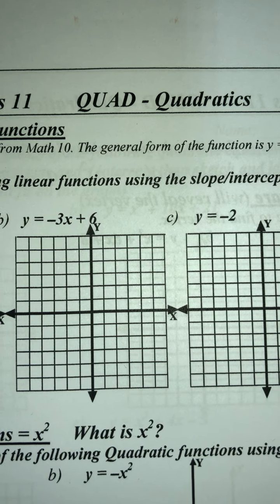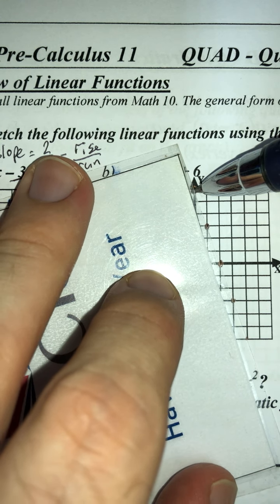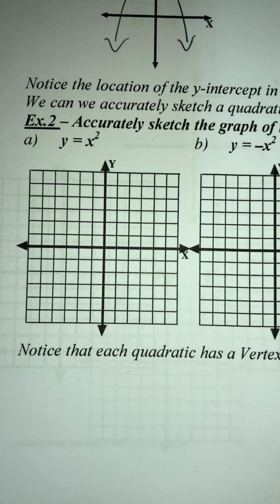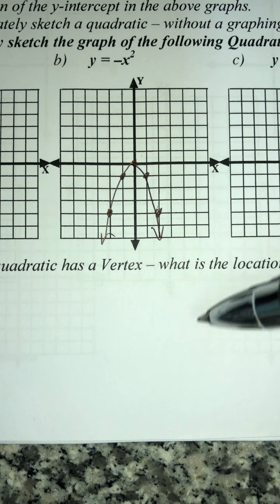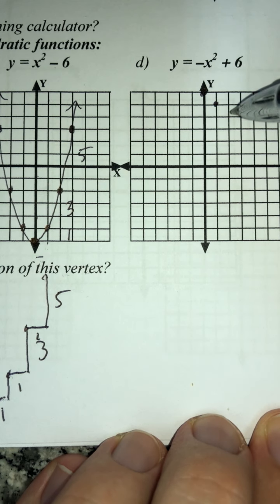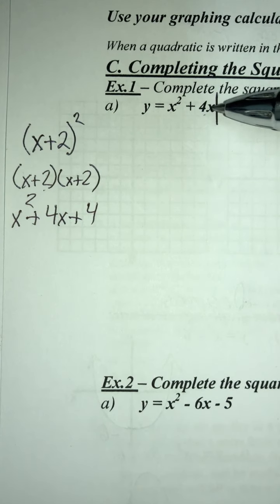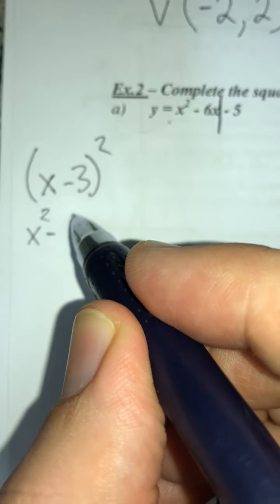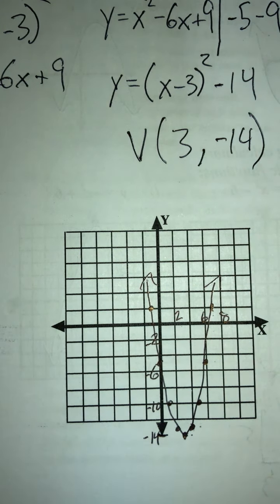Pre-Calculus 11 - Section 3.1 - Intro to Quadratics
Here is section 3.1 for pre-calculus 11. In this video I review linear functions, graph quadratic functions, and complete the square.